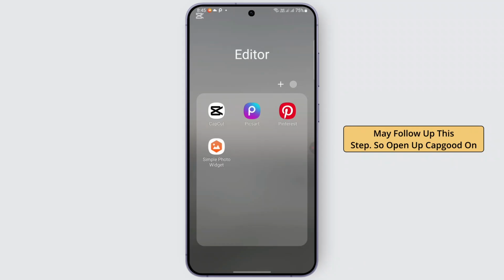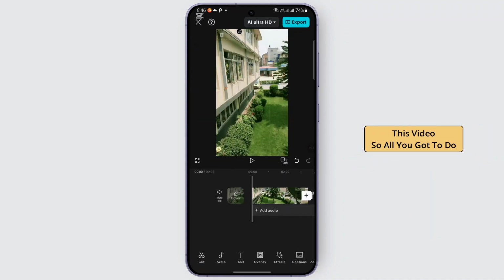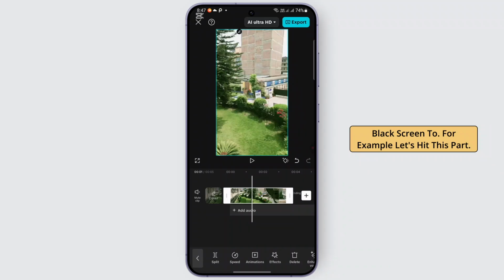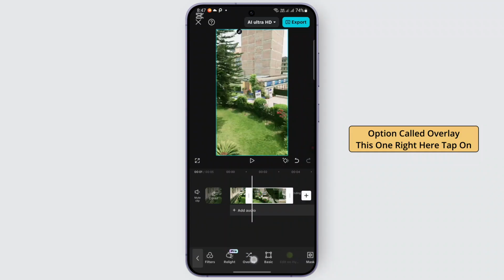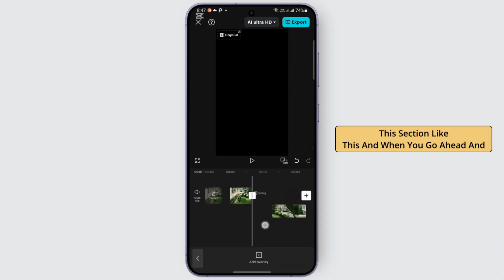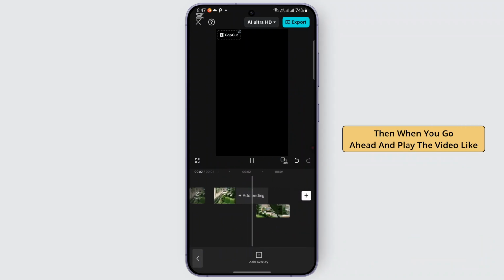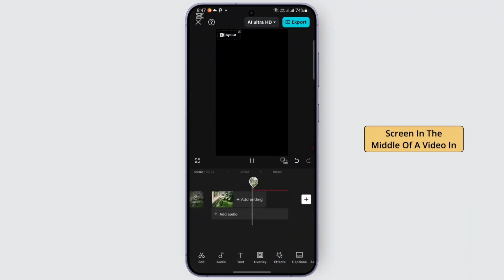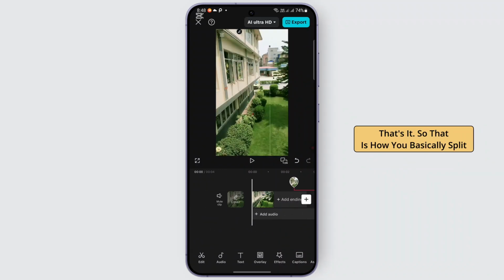How to Add Black Screen in CapCut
Want to add a black screen to your video in CapCut? This video will show you the simple steps to insert a black screen and enhance your video editing process. If you’re asking, "How do I add a black screen in CapCut?" or need help with creating smooth transitions, this tutorial is here for you. Learn how to easily add a black screen in your CapCut project and improve your video flow. Watch now to find out how to add a black screen in CapCut today!

Timestamps:
00:00 How to Add Black Screen in CapCut
00:10 Adding a Black Screen for Better Video Editing